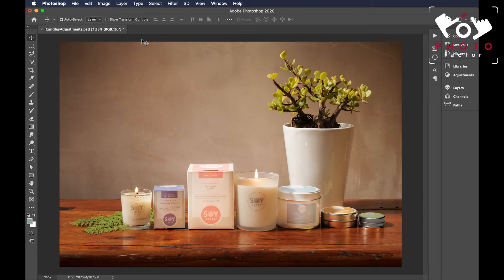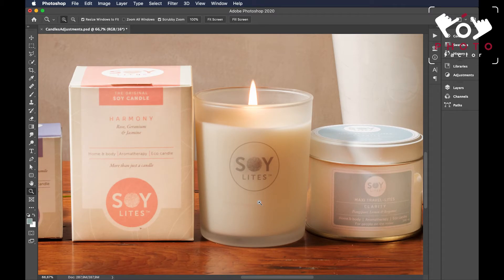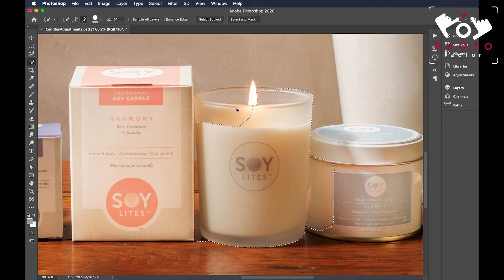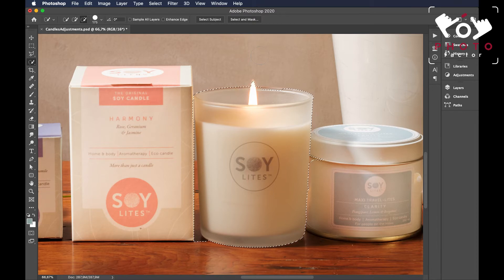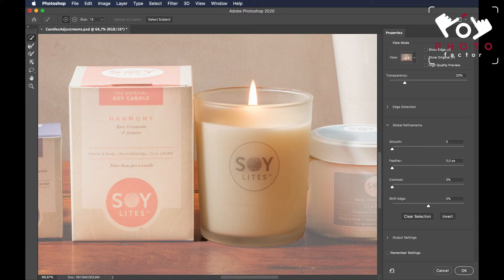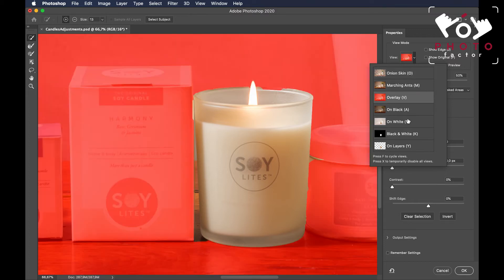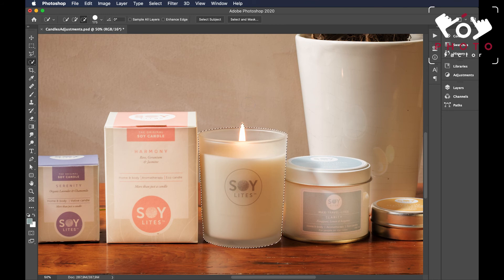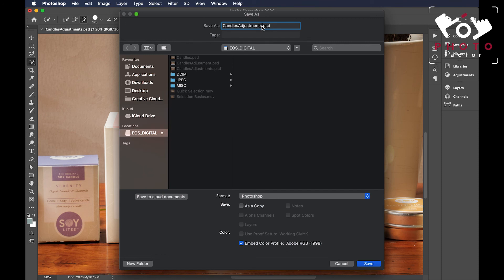How to Fine Tune a Selection in Photoshop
Adobe Photoshop Tutorial For Beginners, teaching the Basics Of Adobe Photoshop. Here we will cover many important aspects when first starting to use the software!

This video will show you how to fine tune a selection using 'select and mask' in Photoshop.